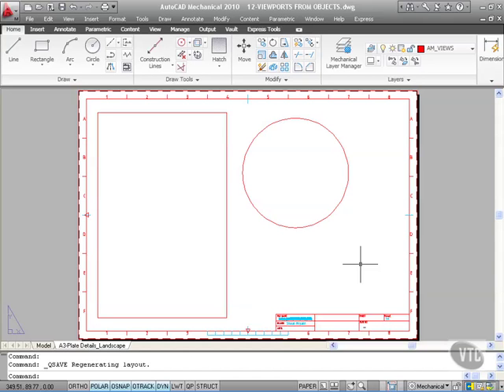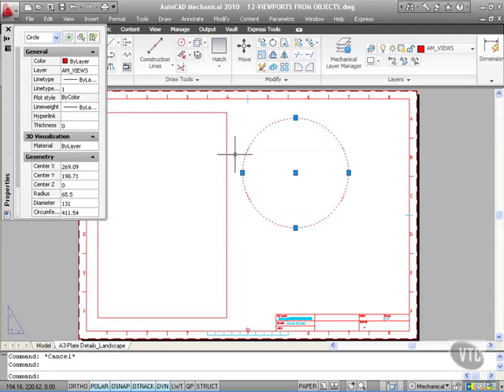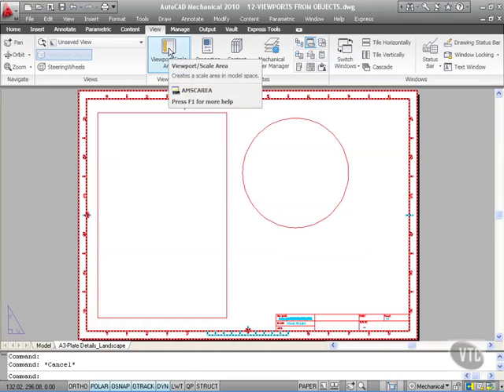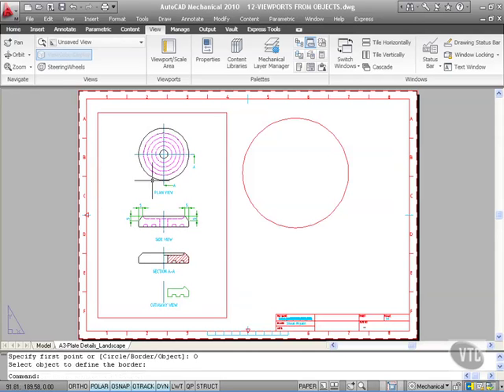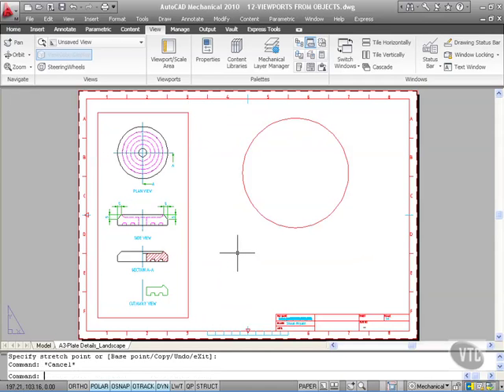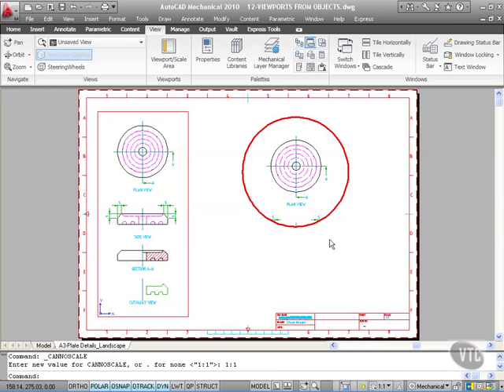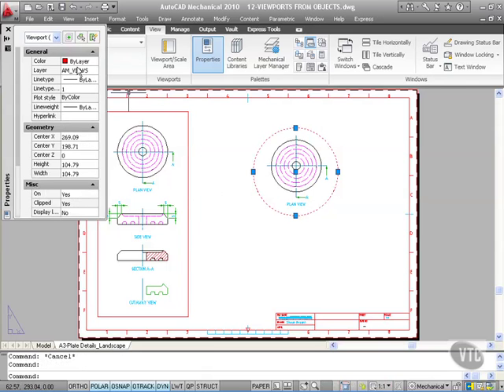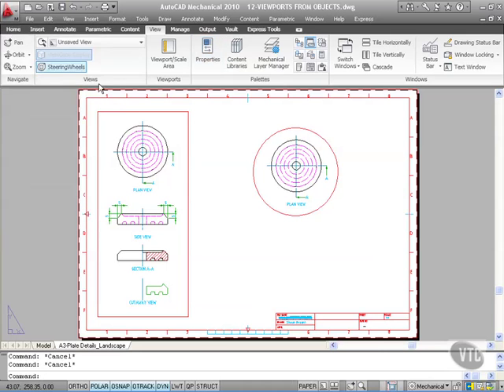Kientruc24h.net -12 07. Making Viewports from Objects.mov